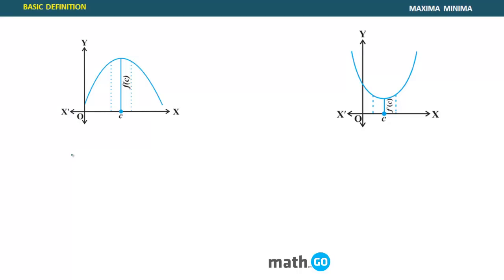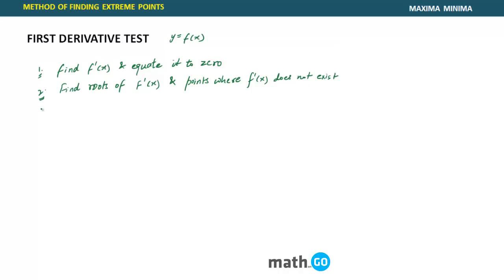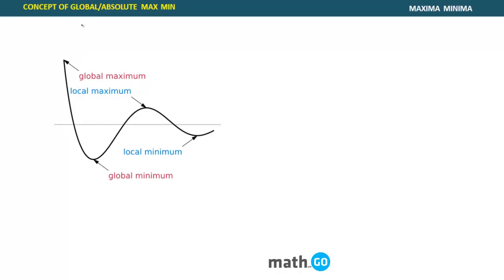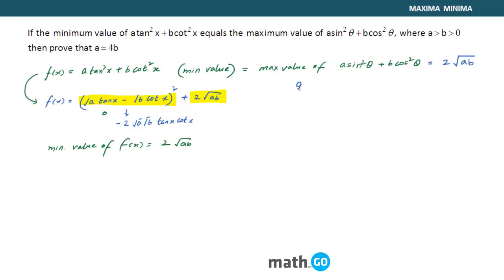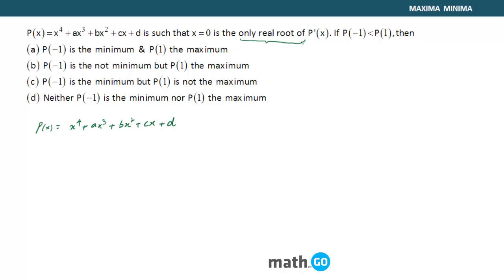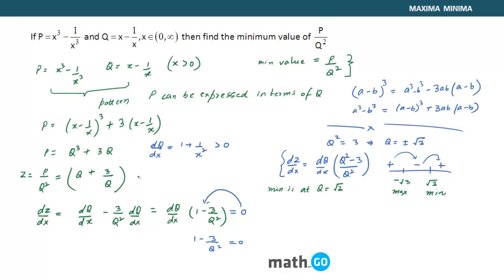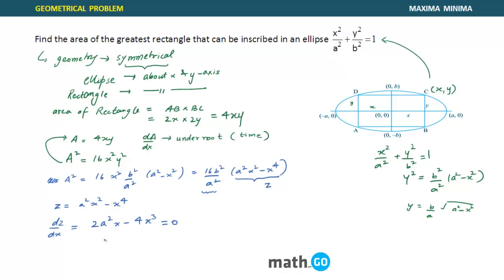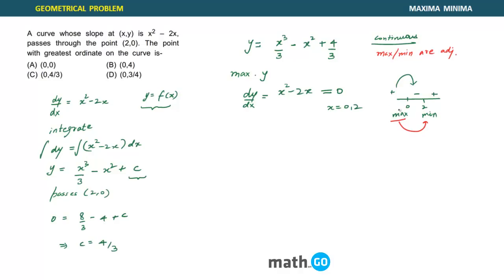Complete Application of Derivatives for JEE Main 2025 (Part 3) | One Shot Series for Maths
Master the Application of Derivatives with this comprehensive one-shot session (part 3) for JEE Main 2025! Explore essential concepts, important formulas, and problem-solving strategies to tackle this critical chapter effectively. Perfect for quick revision and boosting your confidence for the exam!

Topics covered in this Video:

Basic Concepts 00:00 - 11:22
First and Second Derivative Test 11:23 - 17:13
Point of Inflection 17:14 - 24:46
Global Maxima Minima 24:47 - 33:56
Questions 33:57 - 48:16
Some More Problems 48:17 - 01:05:07
Geometrical Problems 01:05:08 - 01:25:35